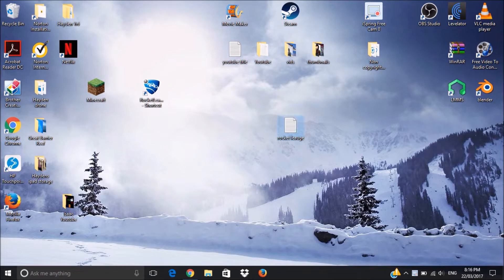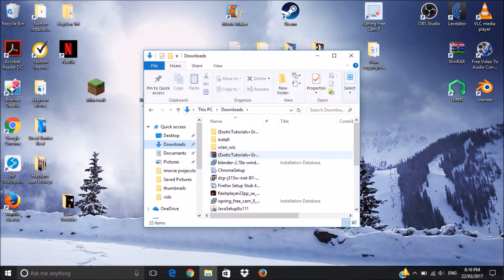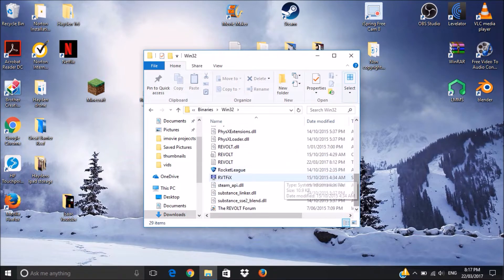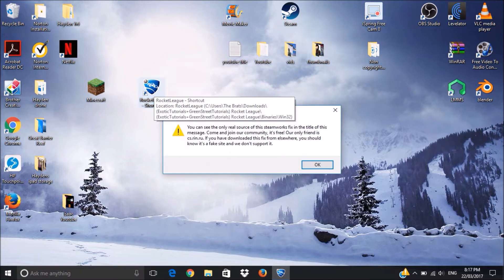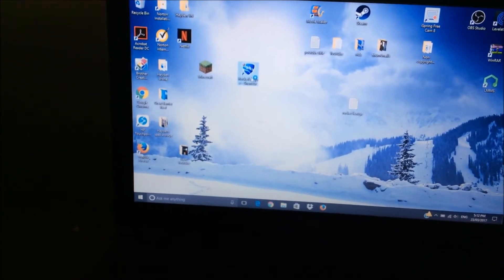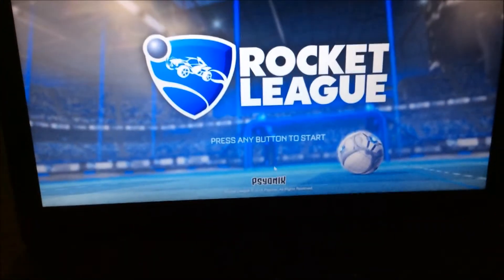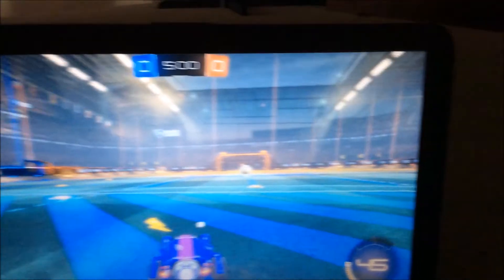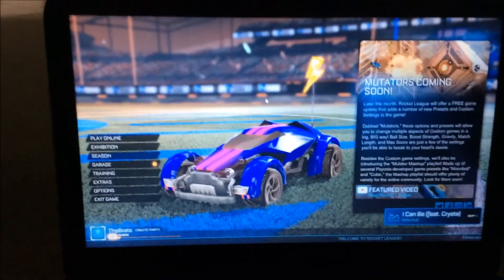How to get Rocket League For Free on pc (1k sub special)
Guys I cant believe this works I have been trying to get this game forever but I didn't want to pay the full price of it and now I dont have to because now I have got it for free.

Sorry for not being able to show you the rocket league screen, my screen recorder didn't allow it but trust me it works 100% plus I even showed proof after the white screen happened.

Lets shoot for 20 likes on this video that would be very much appreciated.